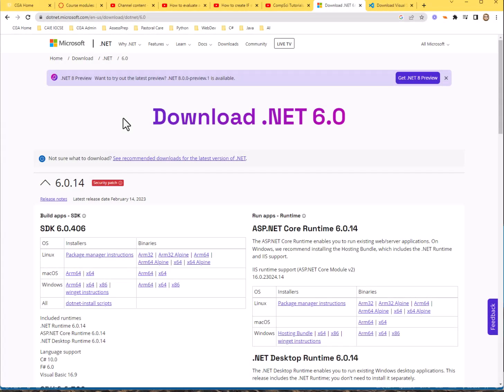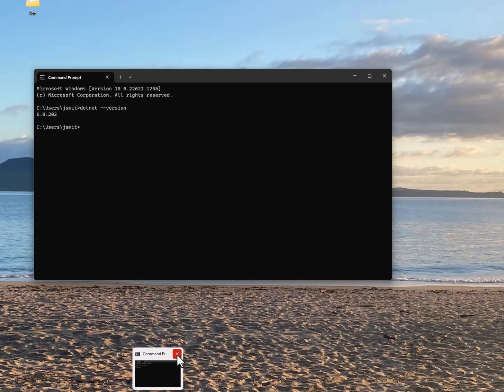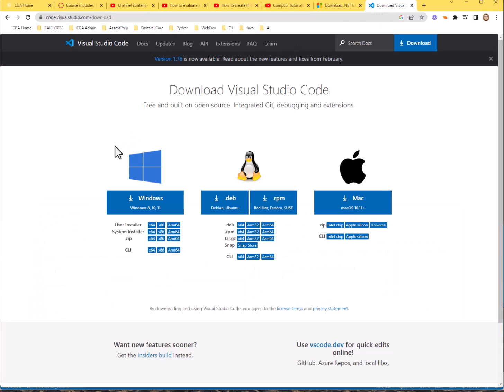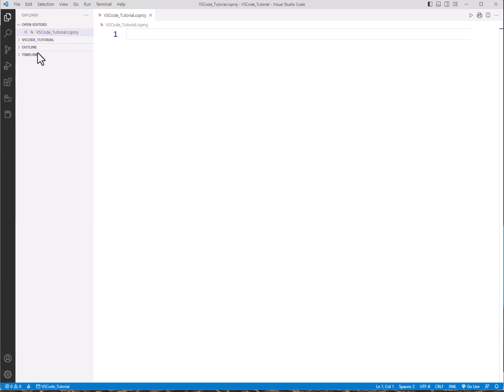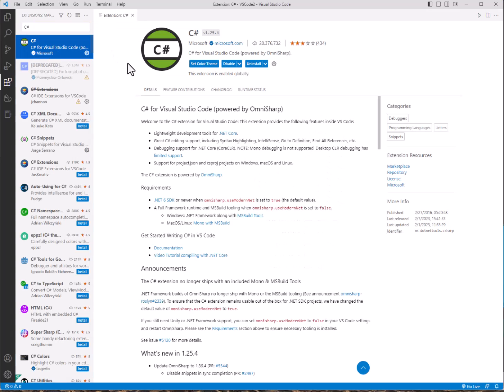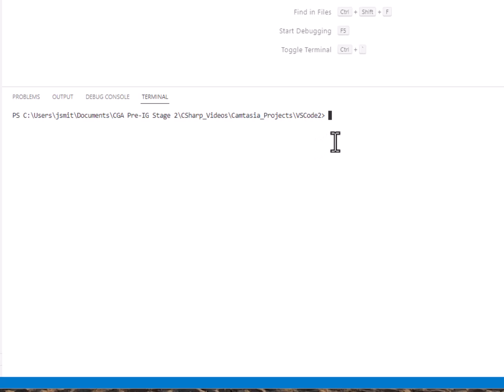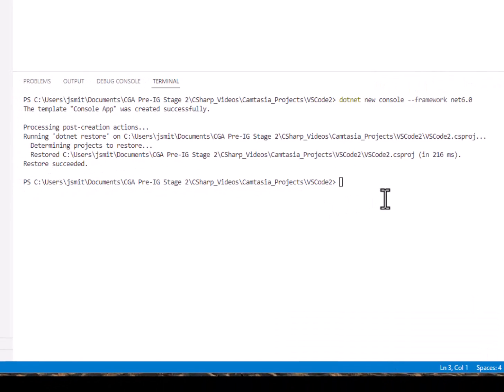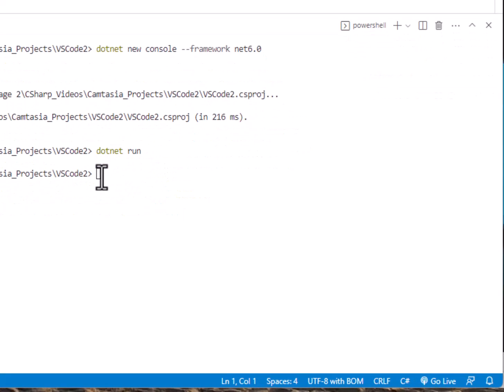How to run C# programs in VS Code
C# extension (available within VS Code extensions - green and white circle icon)

Create a new set of project files by typing dotnet new console --framework net6.0 in the terminal window in VS Code.

Run your code: type dotnet run in the terminal window in VS Code.